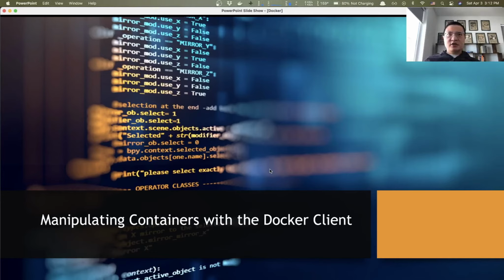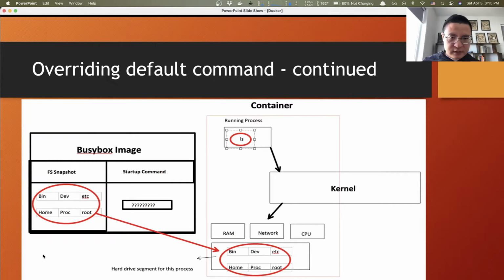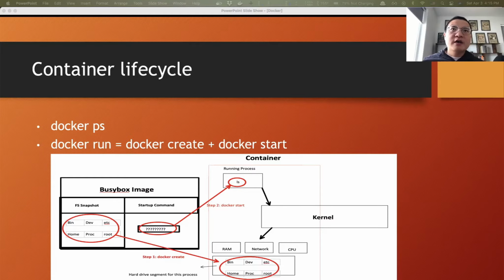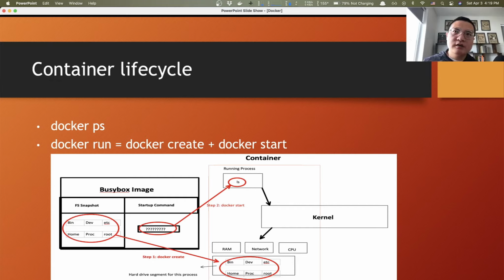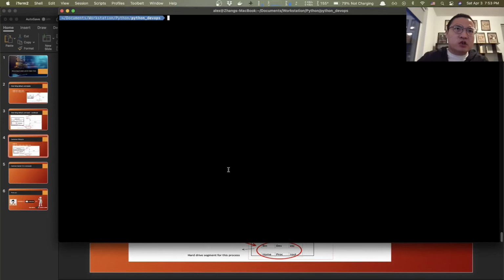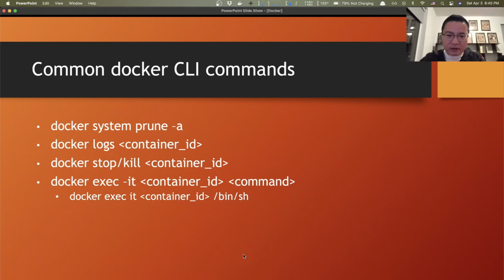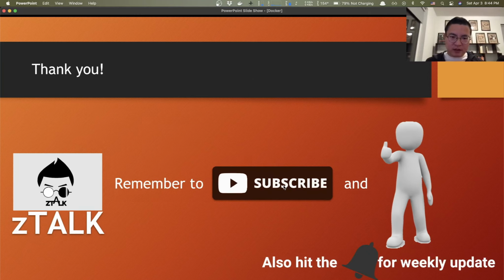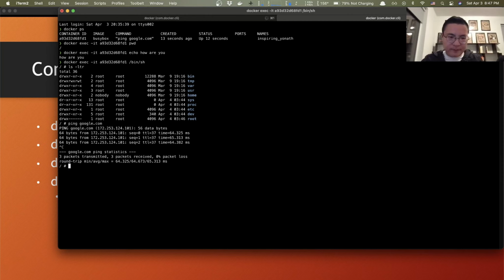Manipulating Containers with the Docker CLI - Docker 02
This series of session talked about Docker. In my previous Docker video, we talked about what is Docker and the use cases of Docker. In this session, we're gonna continue on discussing how do we manipulate containers with the Docker CLI.